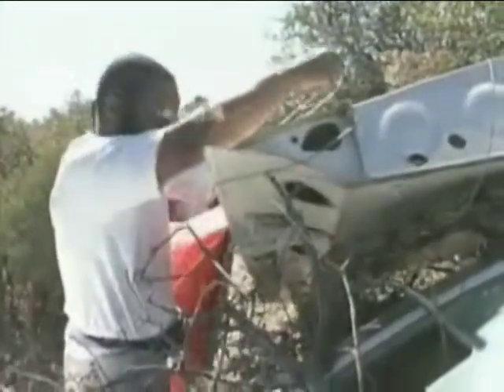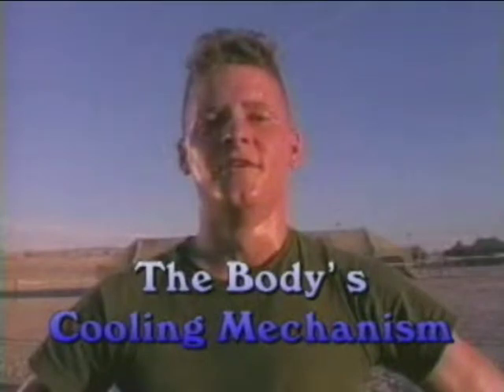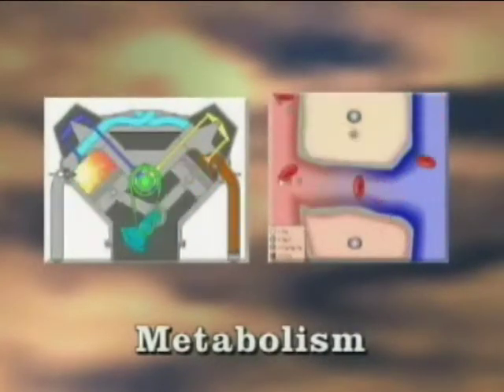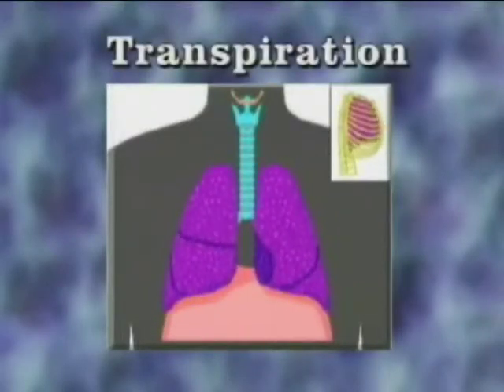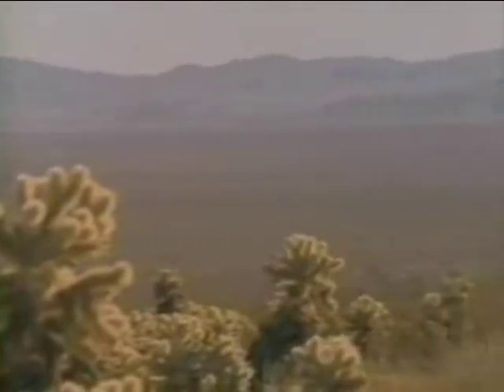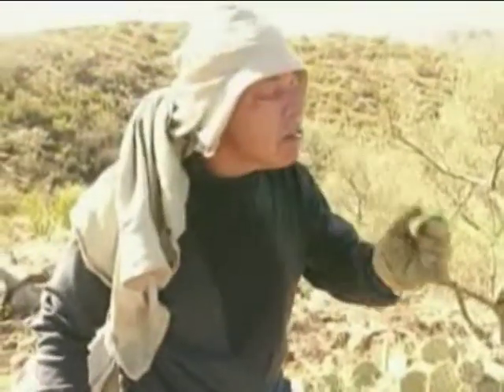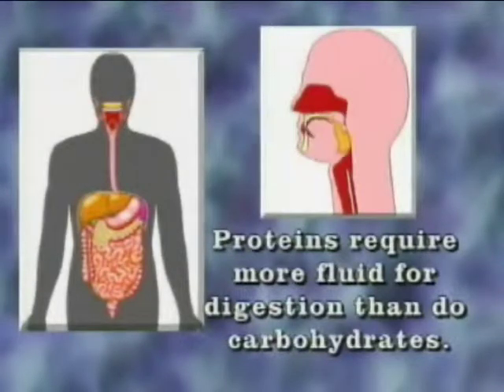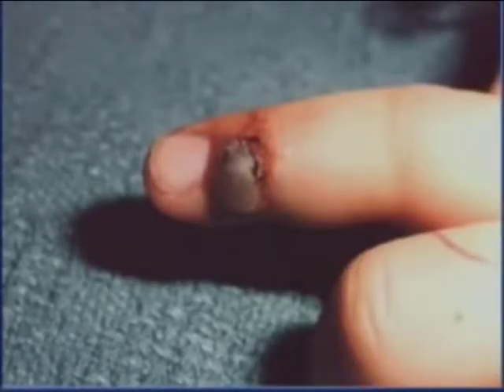Aircrew Survival: Hot Land Survival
Desert survival guide from the Federal Aviation Administration